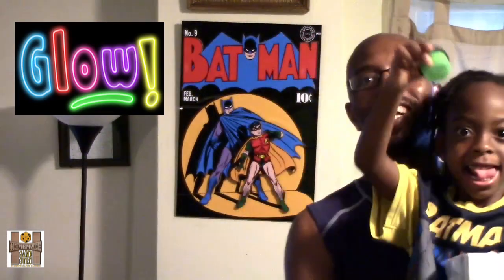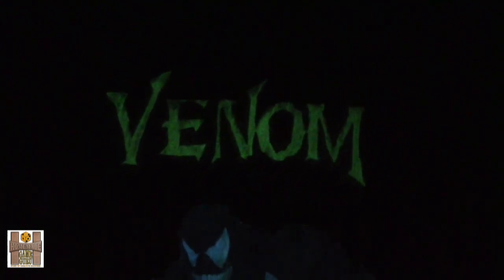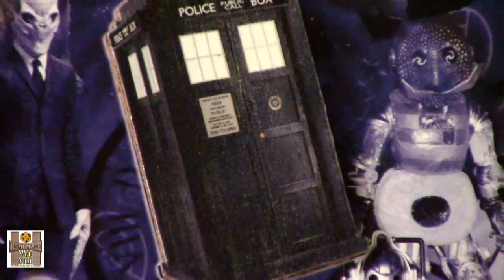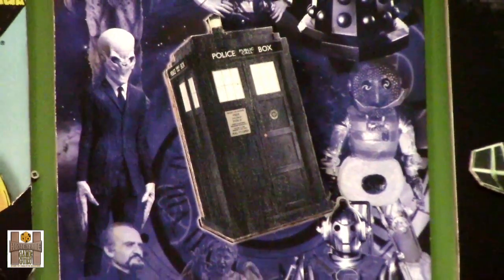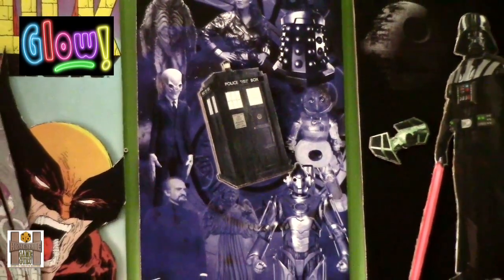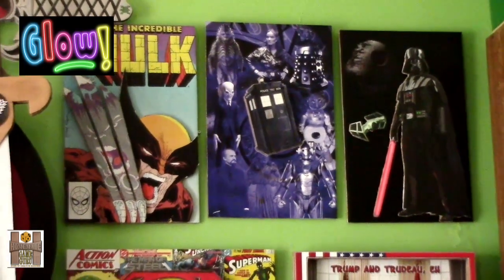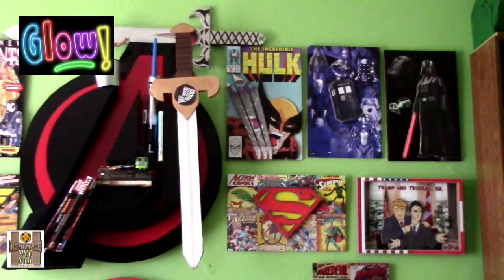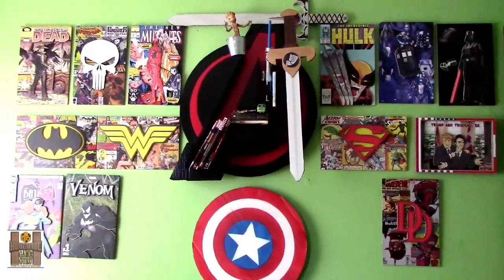Glow-in-the-dark 3D Cardboard Comic Crafts with Glow Inc and Azura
Officially teamed up with Glow Inc to make a series of 3D cardboard comic book crafts. To help make these crafts is my daughter Azura, the Homemade Game Guru Jr.